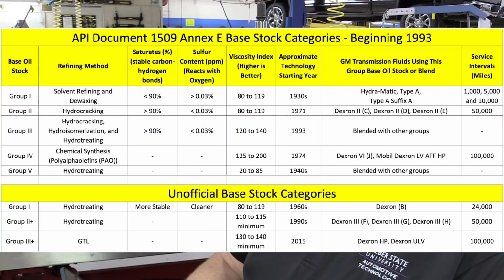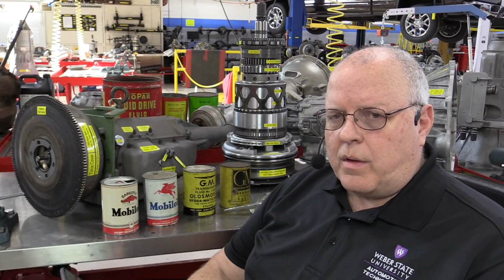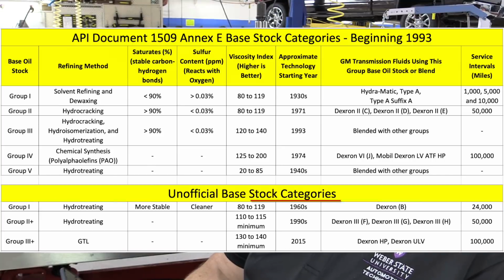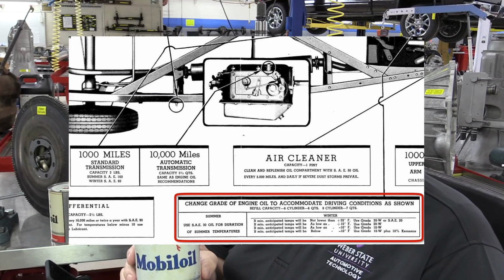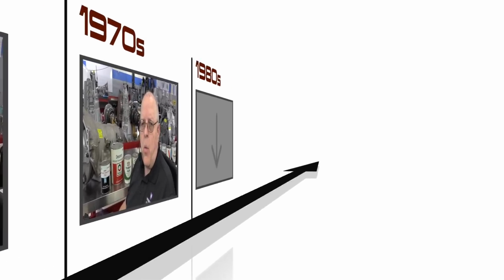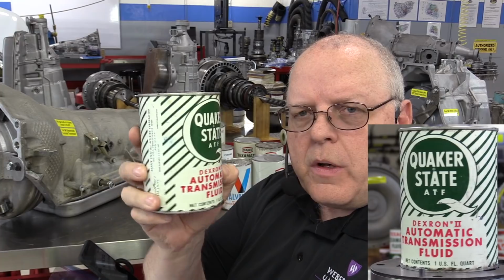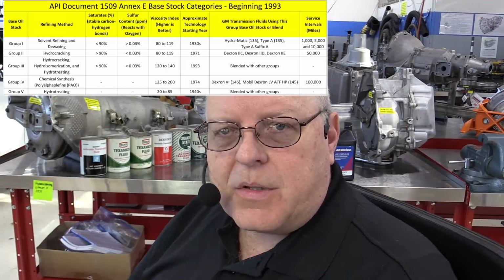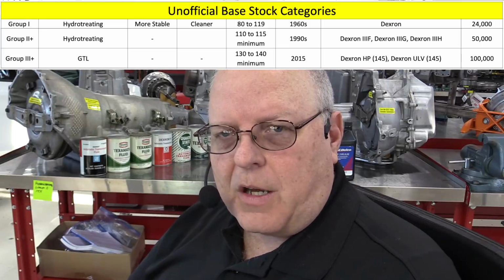GM Automatic Transmission Fluid - ATF History Part 2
Get ready for 80 Years of General Motors Automatic Transmission Fluid History! Learn the incredible story with authentic transmissions and fluids never before seen on YouTube.

TIMELINE:
0:00 Introduction
0:58 Base Oil Stock Categories for transmission Fluid
5:45 1938 Automatic Safety Transmission
6:35 Motor oil used as transmission fluid
7:55 1940 Hydra-Matic Drive
8:56 GM No. 1 Automatic Transmission Fluid for Hydra-Matic Drive
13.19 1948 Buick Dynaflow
15:55 1949 Type-A Fluid Specification
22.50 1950 Chevrolet Cast Iron Powerglide
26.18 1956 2nd Generation Controlled Coupling Hydra-Matic
27:14 MUST SEE the Controlled Coupling
28:28 1957 Type-A Suffix A Fluid Specification
30.38 MUST SEE 1957 Chevrolet Turboglide
34:49 MUST SEE Counterfeit Fluids
36:35 MUST SEE Red Dyed Fluid
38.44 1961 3rd Generation Roto Hydra-Matic
42:32 1964 Corporate Transmission begins
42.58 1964 TH 400 3-Speed Transmission Release
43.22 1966 TH 375, 400, 475 RWD, and 425 FWD 3-Speed Transmissions are released
43:42 1967 Dexron (B) Fluid Specification
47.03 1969 TH 180 and TH 350 3-Speed Transmission release
47:25 1971 Base Stock Oil improvements
47:44 1973 Dexron II (C) Fluid Specification
48:38 1974 Synthetic Base Oil Production begins
49:01 1989 Mobil 1 Synthetic ATF Released
49:31 1978 Dexron II (D) Fluid Specification
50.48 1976 TH 200 and 250 3-Speed Transmission release
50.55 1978 TH 325 FWD 3-Speed Transmission release
51:00 1979 The Torque Converter Clutch (TCC)
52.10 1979 TH 200C and 250C 3-Speed Transmission w/TCC
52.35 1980 TH 125 FWD 3-Speed Transmission w/TCC
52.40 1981 TH 350 3-Speed Transmission w/TCC
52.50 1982 TH 200-4R 4-Speed Transmission w/TCC
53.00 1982 TH 325-4L FWD 4-Speed Transmission w/TCC
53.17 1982 TH 700-R4 4-Speed Transmission w/TCC
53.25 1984 TH 440-T4 FWD 4-Speed Transmission w/TCC
53:45 Electronic Controlled Transmissions
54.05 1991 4L80-E 4-Speed Transmission w/TCC
54:48 1992 Dexron II (E) Fluid Specification
55:28 1993 Improvements in Base Stock Oil (Group III)
56:30 1993 American Petroleum Institute (API) creation of Base Stock Oil Categories
56:39 1993 Improvements in Base Stock Oil (Group II+)
57:50 1995 Dexron III (F) Fluid Specification
59:05 MUST SEE Fluid Service Interval Discussion
1:00:50 1997 Electronic Controlled Clutch Capacity (ECCC) TCC
1:03:45 1998 Dexron III (G) Fluid Specification
1:03:55 2000 Allison 1000 and 5L40-E 5-Speed Transmissions w/TCC
1:04:25 2003 Dexron III (H) Fluid Specification
1:04:49 2011 Dexron III (H) Inactivation
1:04:55 MUST SEE 2016 Dexron III (H) MANUAL TRANSMISSION Fluid Specification at
1:05:52 2005 Dexron VI (J) Fluid Specification
1:06:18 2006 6L80 Transmission w/ECCC
1:06:40 MUST SEE Dexron VI Fluid Synthetic Base Oil
1:07:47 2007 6T70 Transmission w/ECCC
1:08:10 MUST SEE Aftermarket Fluid Warning
1:11:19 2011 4ET50 Chevrolet Volt Transmission
1:12:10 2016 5ET50 Chevrolet Volt Transmission
1:12:40 2013 Dexron HP Synthetic Fluid Specification
1:13:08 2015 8L90 and 8L45 Transmissions w/ECCC
1:13:55 2017 Mobil 1 LV ATF HP Synthetic Fluid Specification Revision
1:16:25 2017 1ET50 Chevrolet Bolt EV Gear Reducer
1:16:38 2014 Dexron ULV Fluid Specification
1:16:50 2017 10L90 10-Speed Transmission w/ECCC
1:17:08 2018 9T35 9-Speed FWD Transmission w/ECCC
1:17:40 Additional Dexron ULV Fluid information
1:19:39 80 Years of ATF History Summary

Questions for Teachers:
1. What fluid was used in the 1940 Hydramatic?
2. What fluid was used in the 1948 Buick Dynaflow?
3. What fluid was used in the 1957 Chevrolet Powerglide?
4. Why was red dye added in the 1960s?
5. What year was the original Dexron (B) released?
6. Why was a revised Dexron II (C) released in 1973?
7. Why was Dexron II (D) released in 1978?
8. Why was Dexron II (E) released in 1991?
9. Why was Dexron III (G) released in 1998?
10. Why was Dexron VI (J) released in 2006?
11. Why was Dexron HP released in 2013?
12. Why was Dexron ULV released in 2014?
13. Are all versions of Dexron fluids compatible with each other?
14. What is the problem with using universal ATF or multi-vehicle ATF?

ABOUT US:
Weber State University (WSU) - Department of Automotive Technology - Transmission Lab.
This is the second of a five-part series on the History of Automatic Transmission Fluids. This information applies to almost any vehicle on the road today, including hybrid and electric vehicles.

WSU is a leader in Advanced Vehicle Systems education. This topic is taught as part of our 2-year Associate degrees and our 4-year bachelor's degree program. For information on joining the Weber Automotive program,